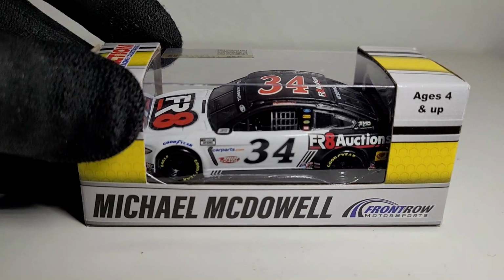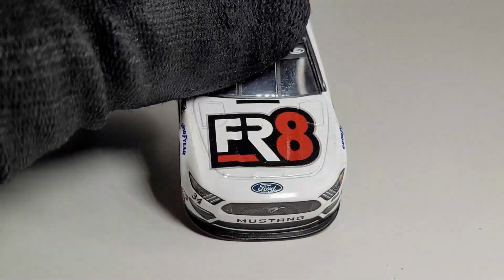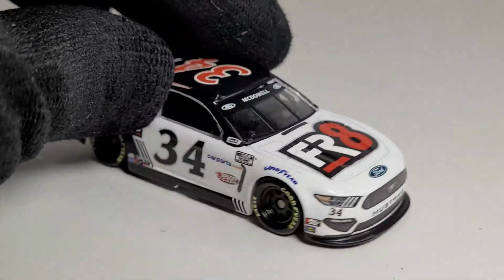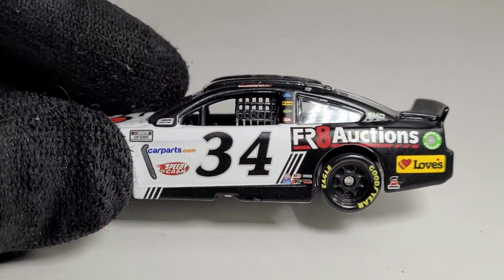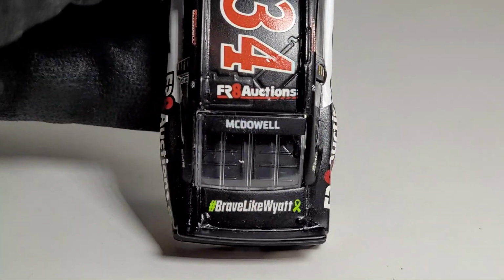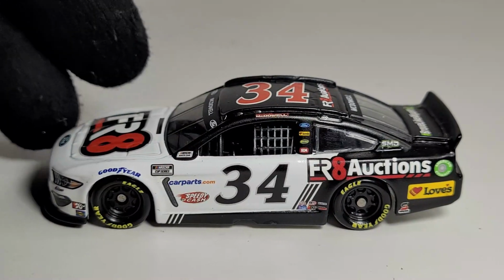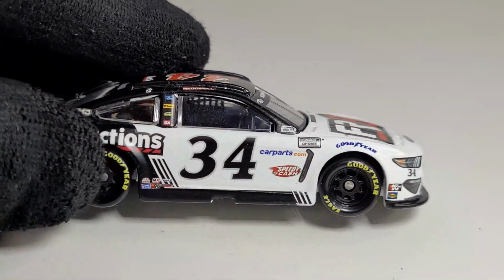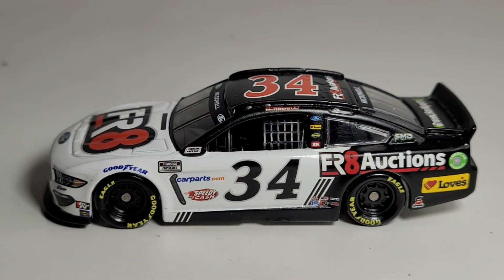**ISN'T THIS CAR JUST GREAT** Michael McDowell 2021 Fr8Auctions.com 1:64